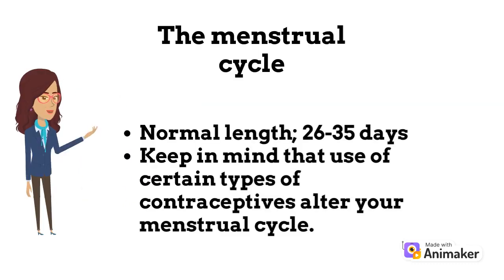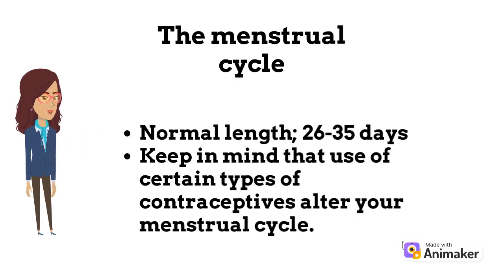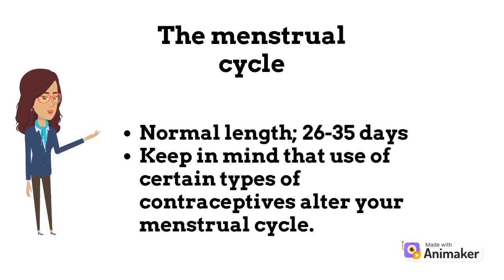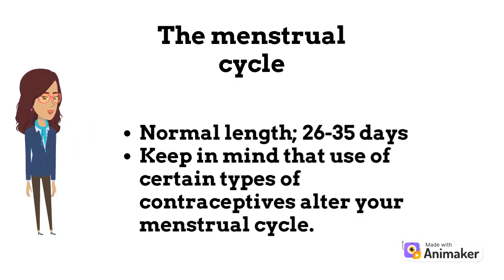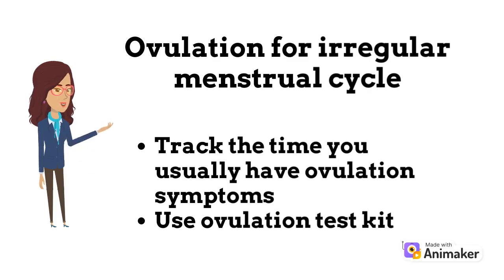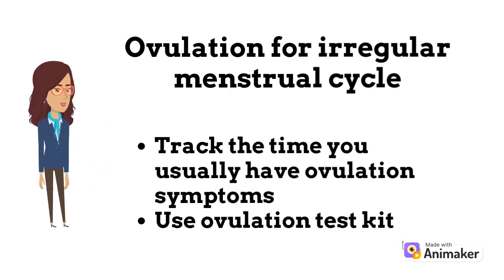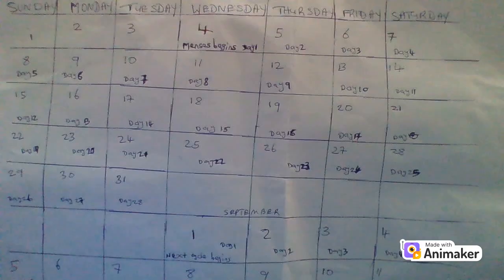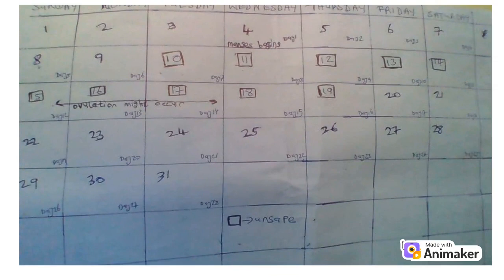Unlocking Ovulation: Safest Days to Conceive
Are you confused on calculating your safe and unsafe days, then this video is for you. This video also talks on menstrual cycle . fertiledays ,ttc ovulationovulation calculator